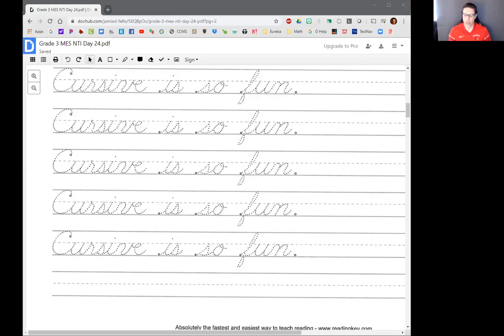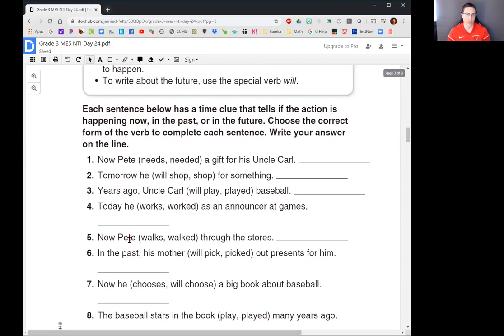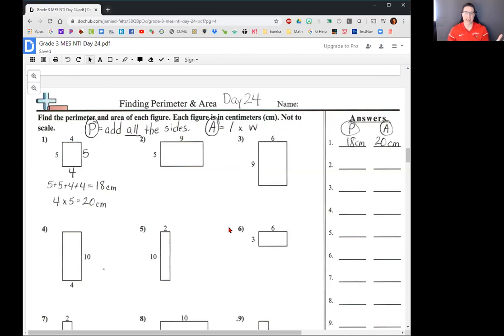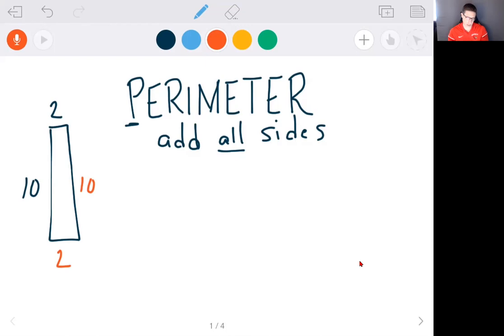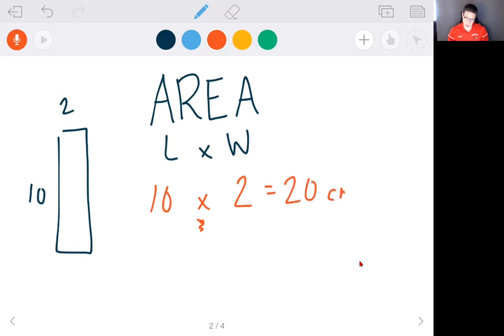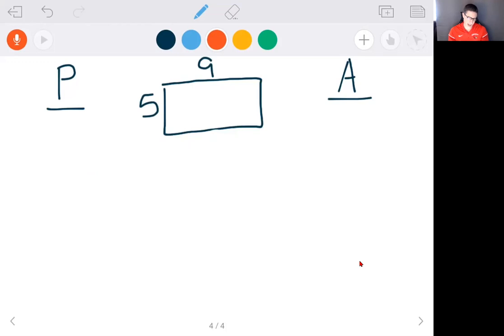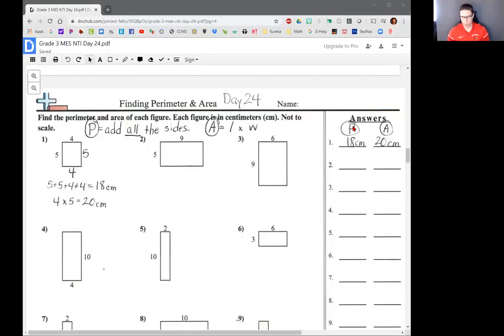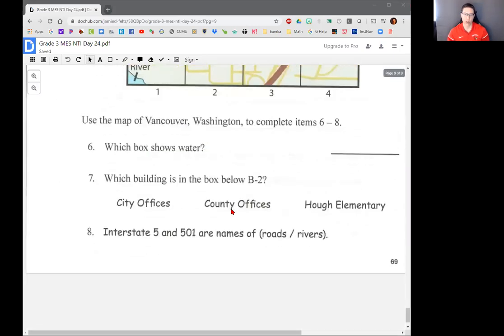Mayfield Elementary Grade 3 NTI DAY 24 with Mr Felts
These lessons are previewing the daily lessons for NTI for Grade 3 at  Mayfield Elementary in Mayfield, KY.